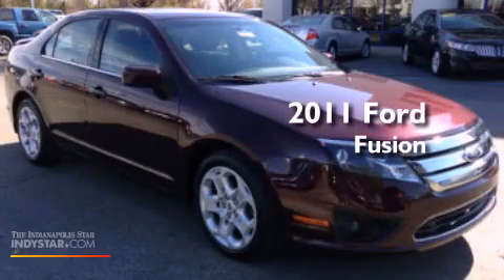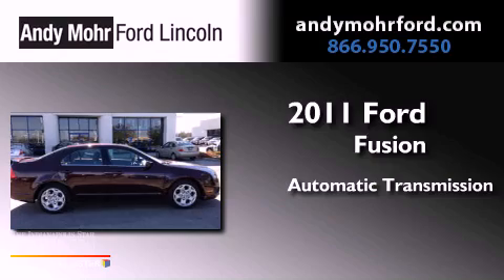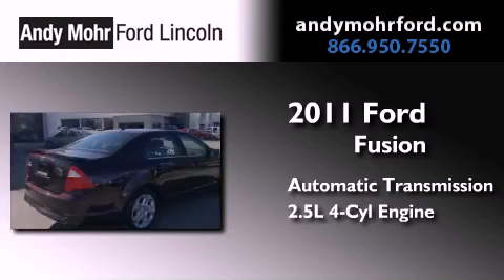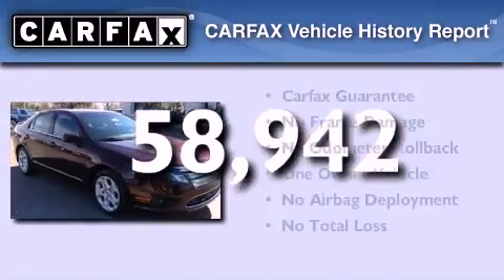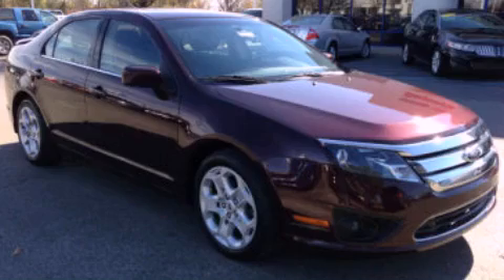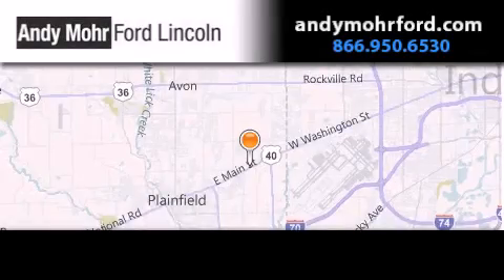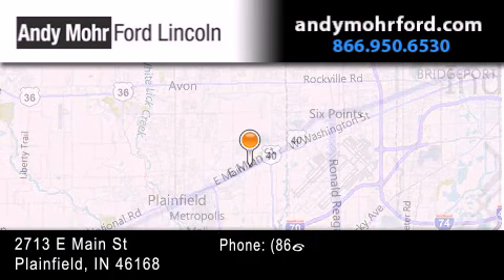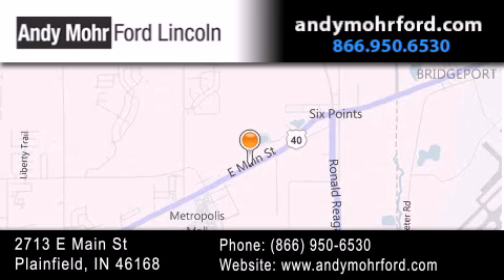2011 Ford Fusion Plainfield IN 46168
Year : 2011
 Make : Ford
 Model : Fusion
 Engine : 2.5L I4 16V MPFI DOHC
 Trans . : Automatic
 Exterior : Maroon
 Miles : 58,942

 Stock : G11426C1

 2713 E. Main Street